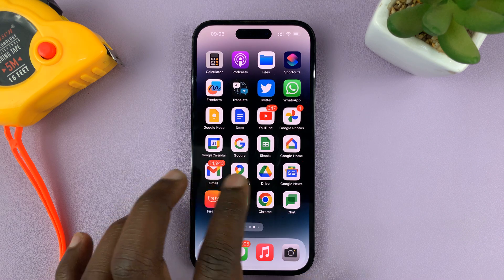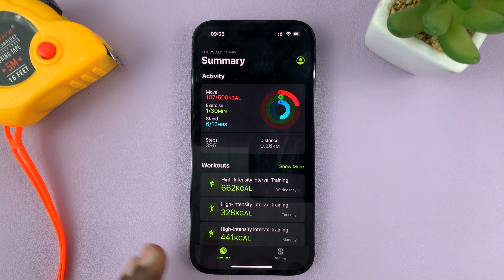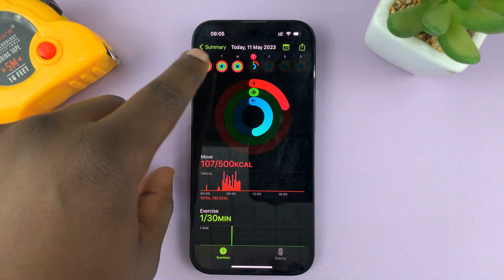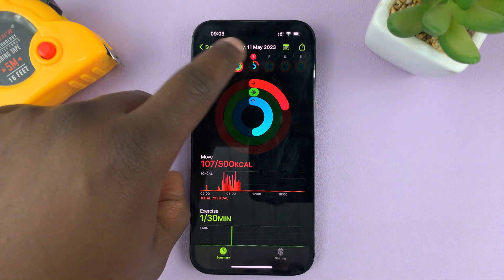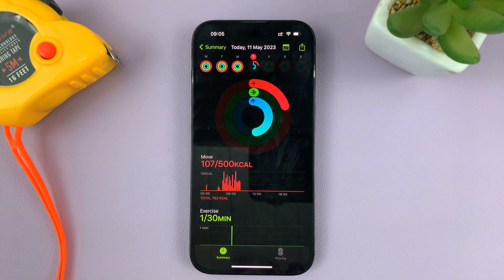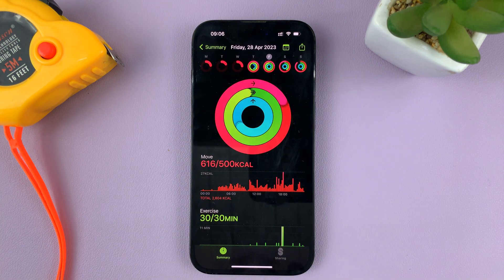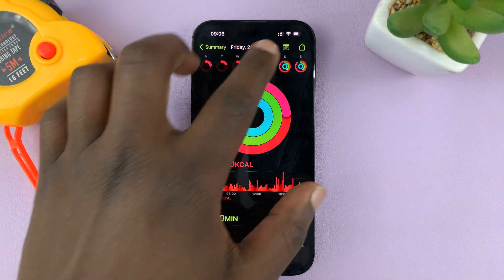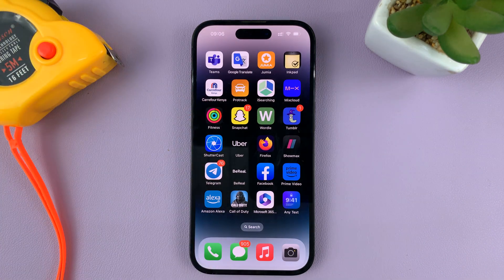How To See Fitness Activity History On iPhone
Here's how to see your fitness activity history on your iPhone.

The Fitness app is a powerful tool that helps you keep track of your workouts, monitor your progress, and stay motivated to achieve your fitness goals. Whether you're into running, cycling, swimming, or any other activity, the Fitness app can provide valuable insights and statistics to help you stay on top of your fitness game.

The tutorial video will show you steps on how to view your fitness activity history on your iPhone. To do so;

Open the Fitness app on your iPhone.
Tap on the "Summary" tab at the bottom of the screen.
Tap on "Activity"
Choose the calendar icon at the top right corner to see more details regarding the daily activities

Galaxy S23 Ultra DUAL SIM 256GB 8GB Phantom Black:

Samsung Galaxy A14 (Factory Unlocked):

Cell Phone Tripod Adapter